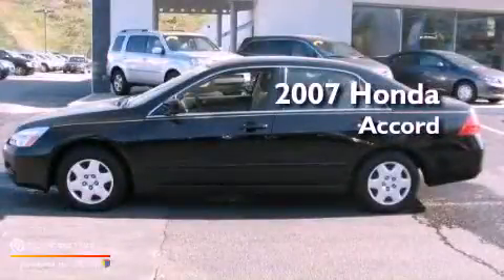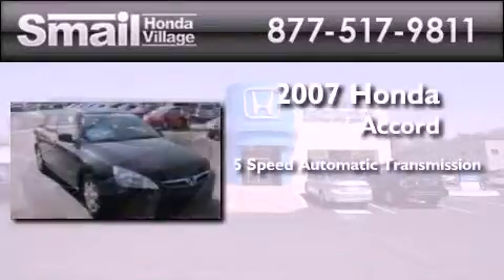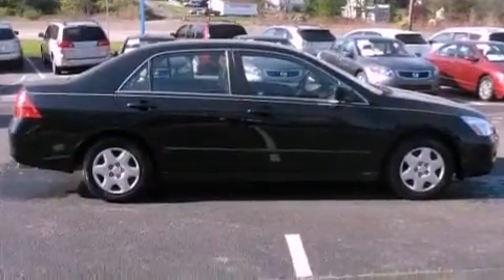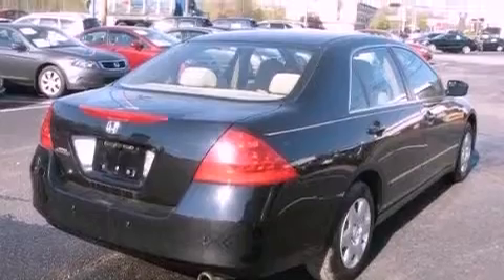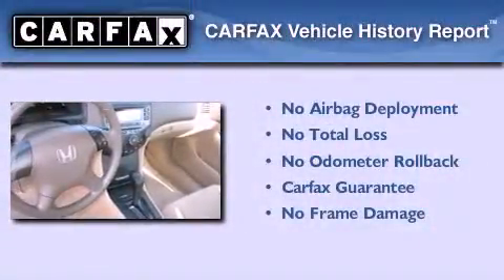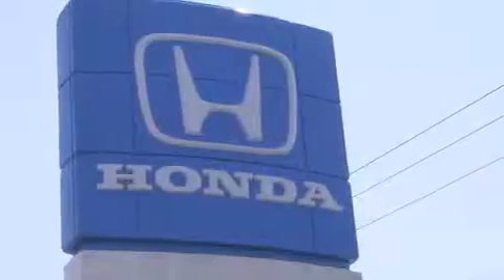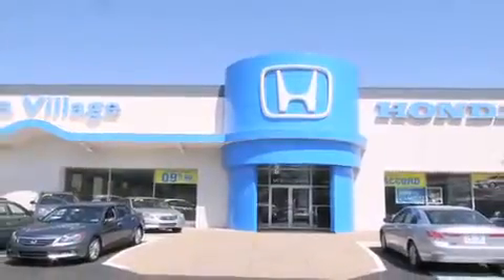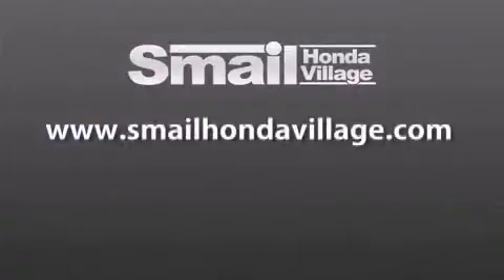2007 Honda Accord Greensburg PA 15601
Year : 2007
 Make : Honda
 Model : Accord
 Engine : I4 2.4L
 Trans . : Automatic
 Exterior : Nighthawk Black Pearl
 Miles : 64,676
 Interior : Ivory
 Stock : 93092A